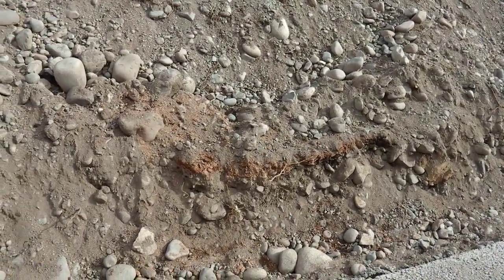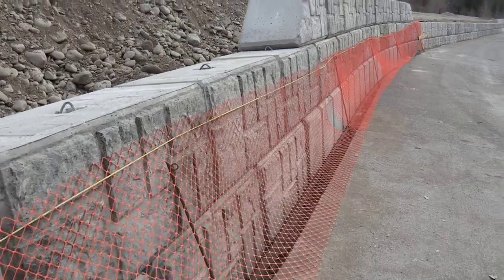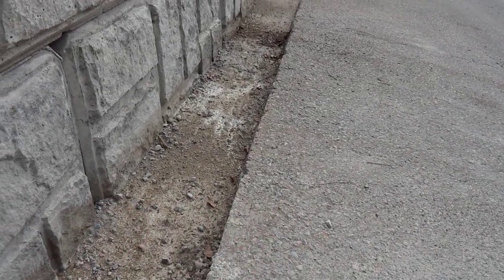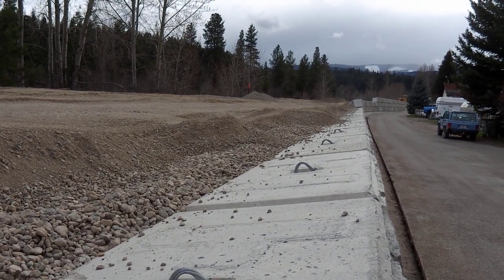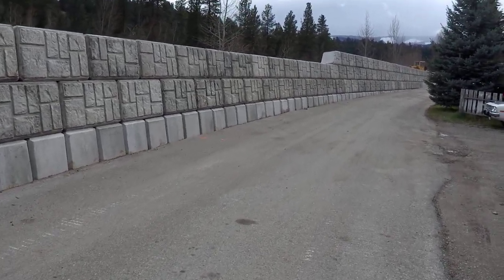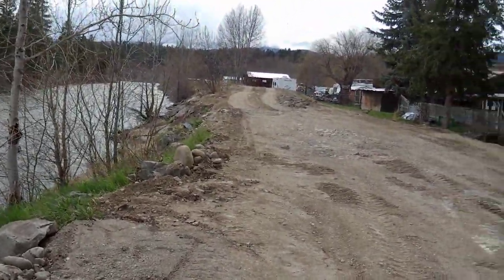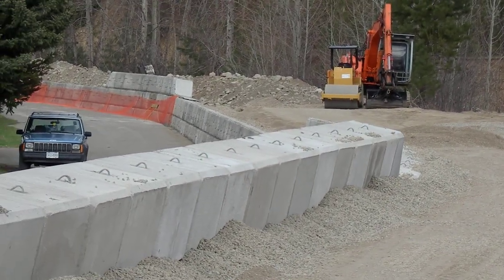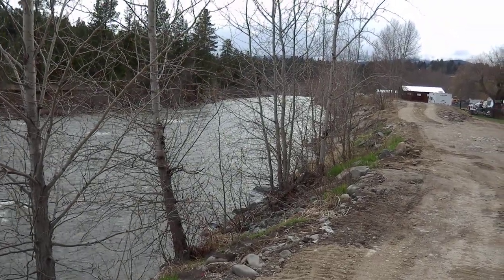Similkameen River Dike Project - Update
The Similkameen River Dike Project along Waterfront Avenue in Princeton, British Columbia Canada has been moving along quite well. This is an 'update' examination of the project to date with a sneak peek at the massive size of the wall and back fill being used to build up the dike along this portion of the community. Filmed April 25, 2014 by W. George Elliott, Similkameen News Leader